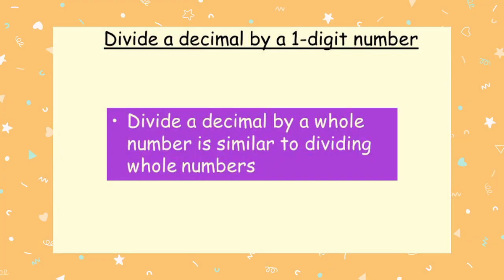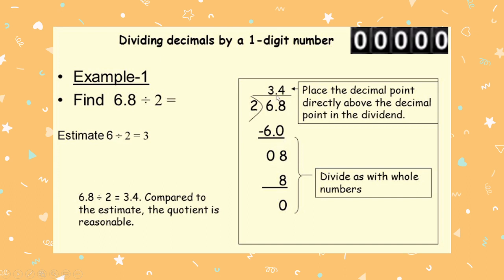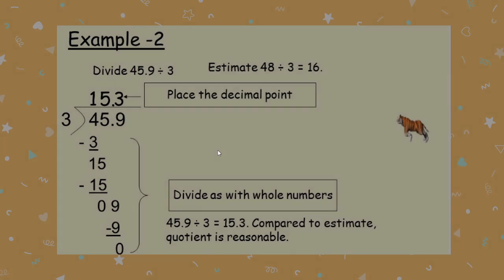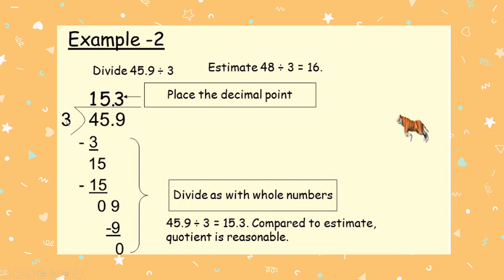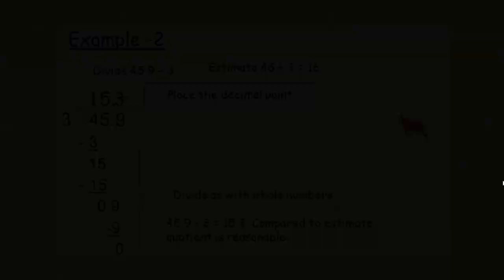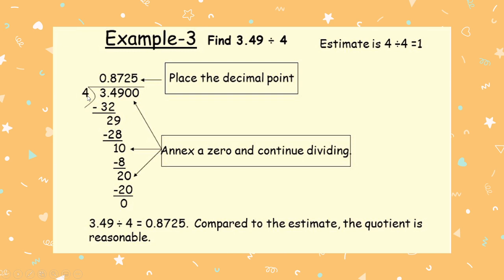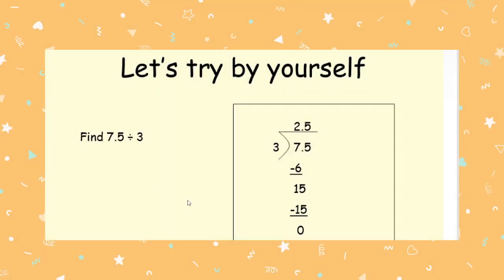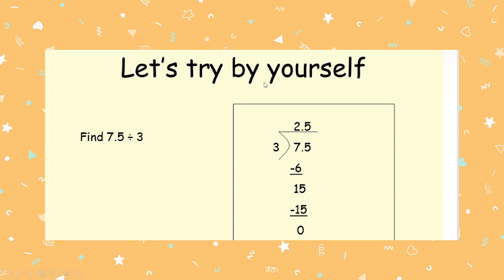math 5ht grade q2 w5